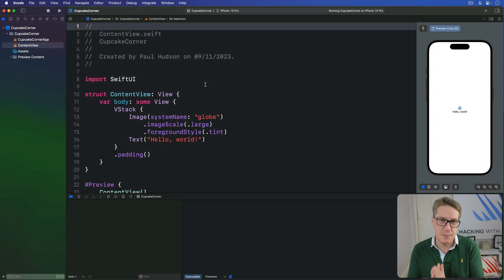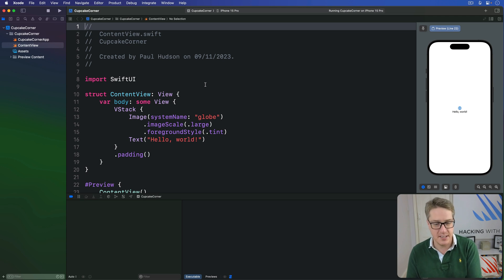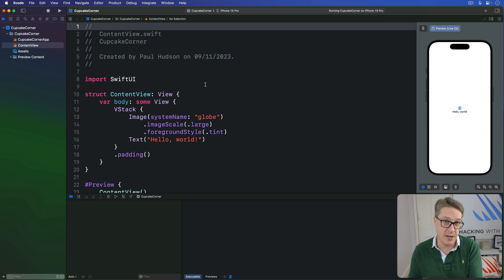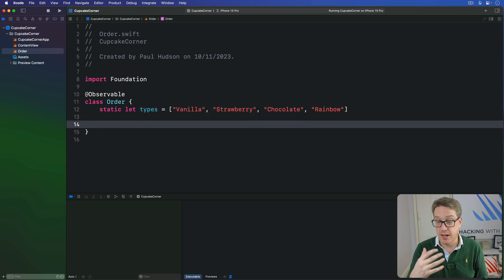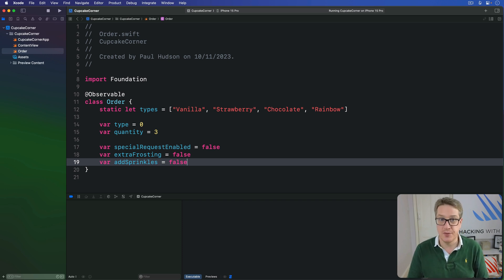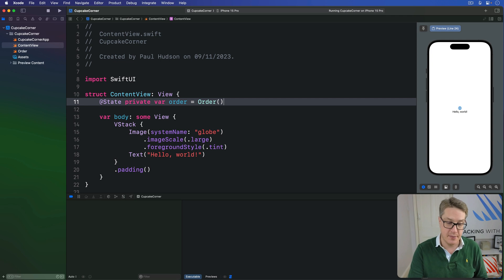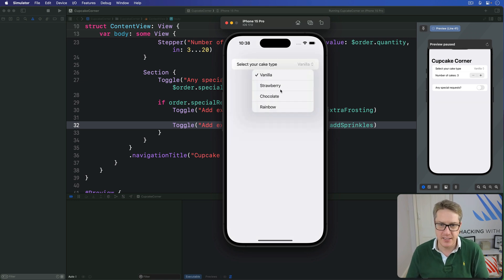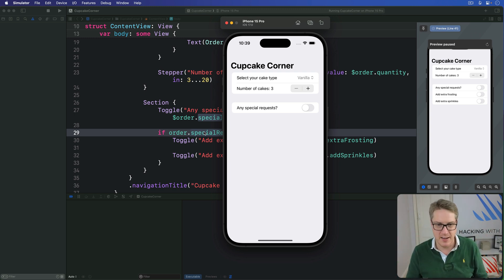Taking basic order details – Cupcake Corner SwiftUI Tutorial 6/9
6. Taking basic order details: This video